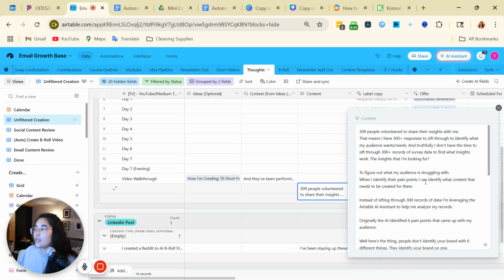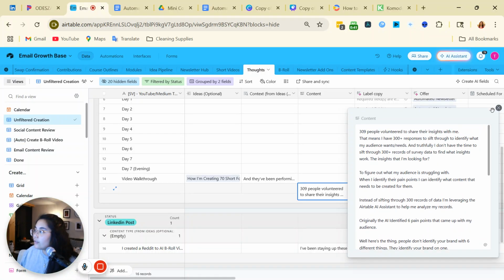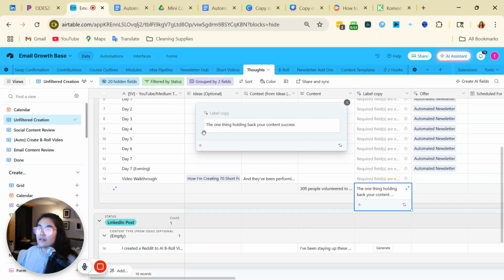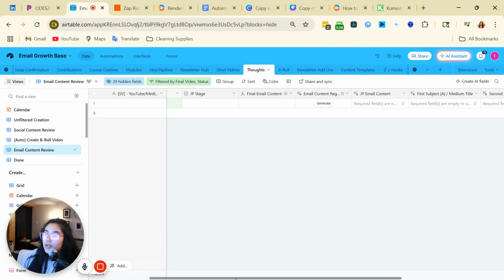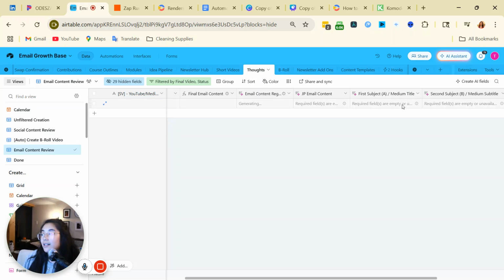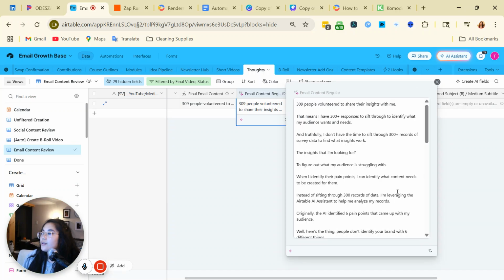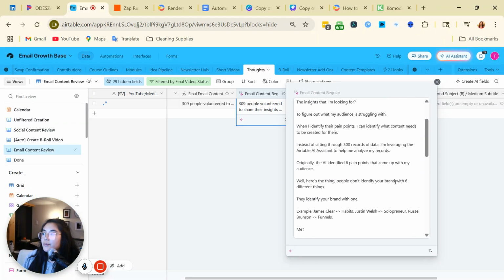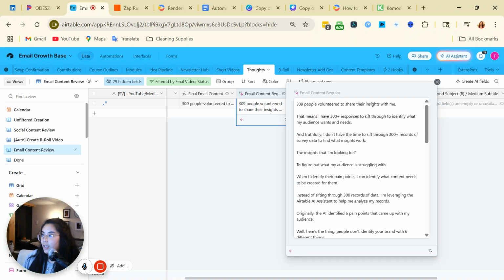I repurpose a newsletter to 10+ platforms automatically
This video provides a detailed walkthrough of a Creator Operating System designed to streamline content creation. It demonstrates how raw ideas are transformed into social media posts, video scripts, B-roll selections, and email content using AI tools, significantly saving time and effort. The system also automates distribution across multiple platforms, integrating content creation and marketing efficiently.

Chapters
00:01
Introduction to Creator OS and Content Workflow
02:00
Generating Voice Scripts and Social Content
03:30
Selecting and Creating B-roll for Videos
04:30
Automated Video Creation with AI Voice Clone
05:50
Creating Email Content and Blog Titles
07:00
Automated Content Distribution and Summary

Action items
Use AI to transform raw ideas into multiple content formats including social posts, videos, and emails.
Leverage automated B-roll selection and AI voice cloning to speed up video production.
Utilize integrated distribution channels to publish content across social media, blogs, and email efficiently.